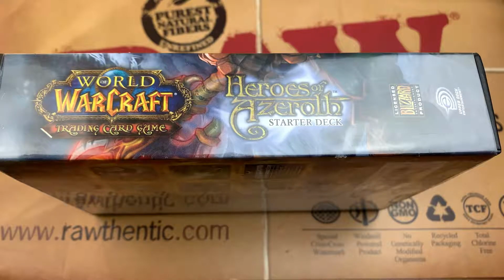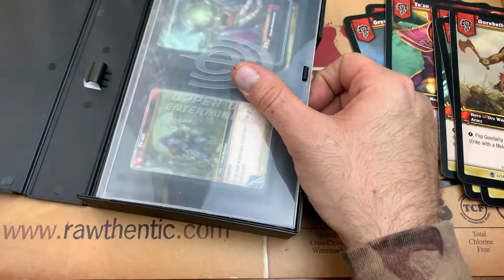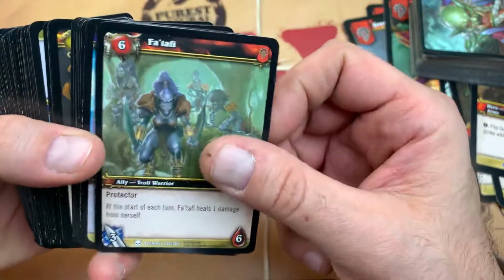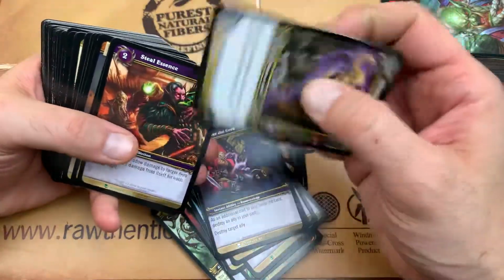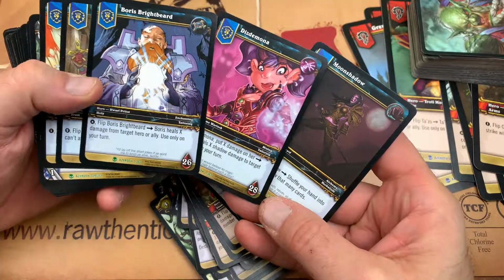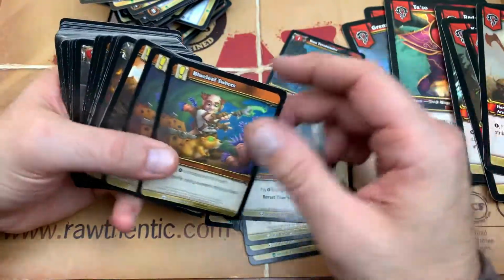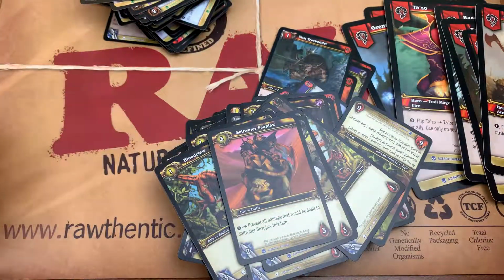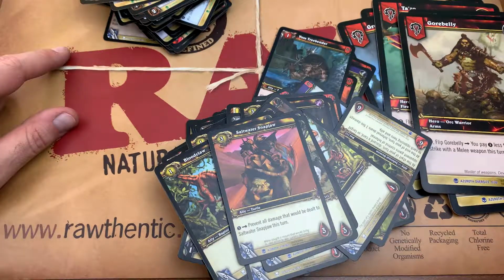4K WORLD OF WARCRAFT HEREOS OF AZEROTH STARTER DECK